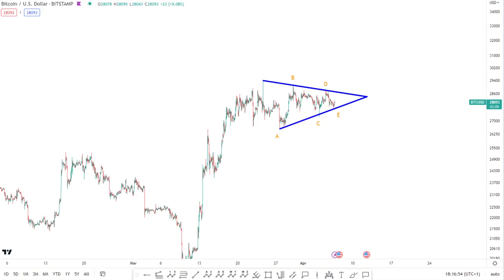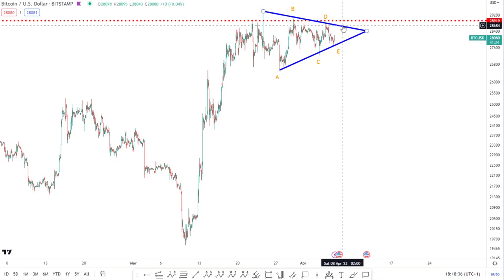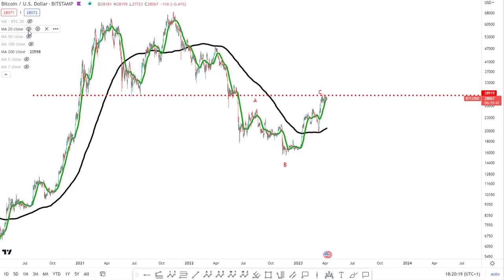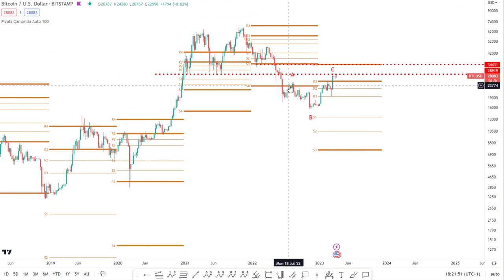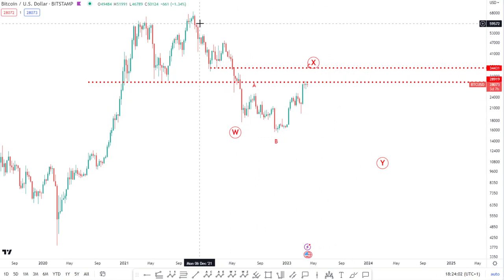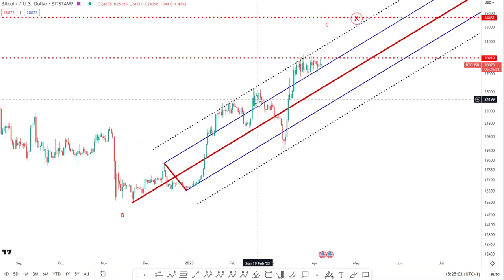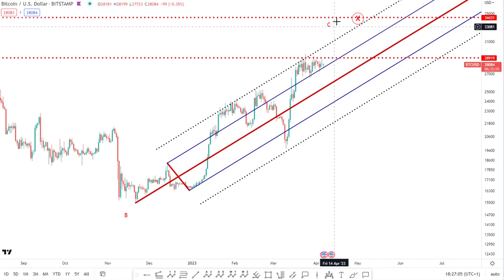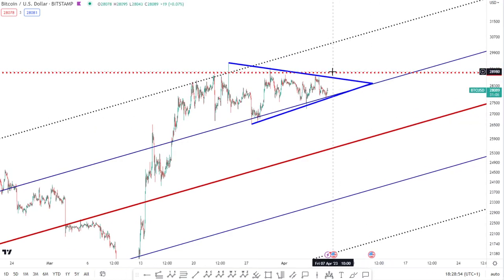Bitcoin Triangle Has Just Completed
★★★ CRYPTOLOGY: LIMITED OFFER !!! ★★★:
Weekly detailed Crypto and Stock analysis + Access to 'The Works'

(Apologies if the discount links do not work for you. These offers are limited to only a few customers each month on a first-come first-served basis)

📈 Pitchforks:
1 Standard Deviation - Blue line (Upper/Lower Median Line)
2 Standard Deviations - Dotted Black line (Upper/Lower Warning Line)